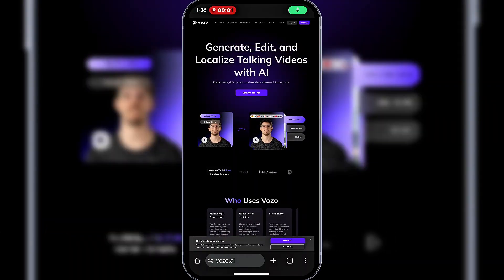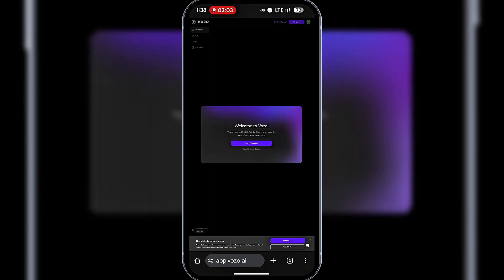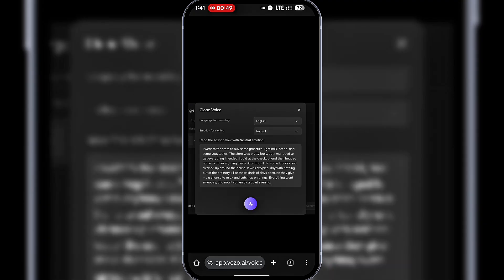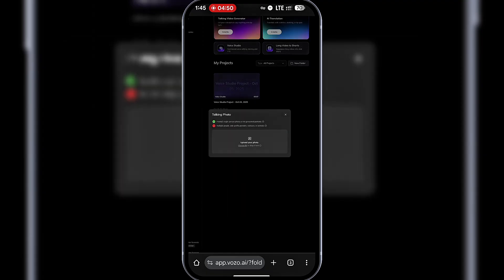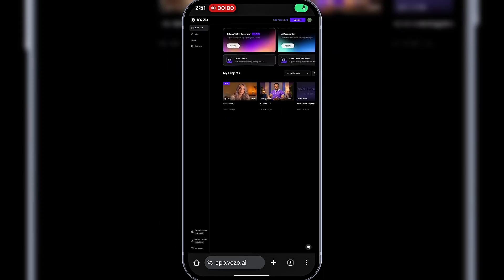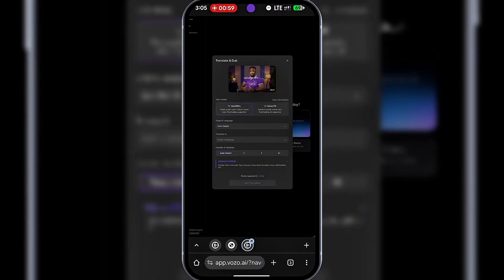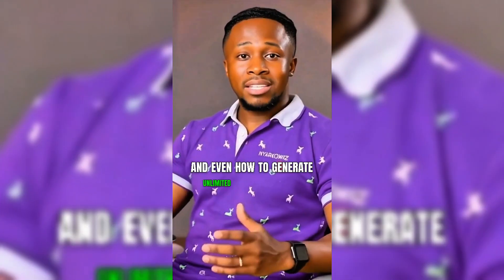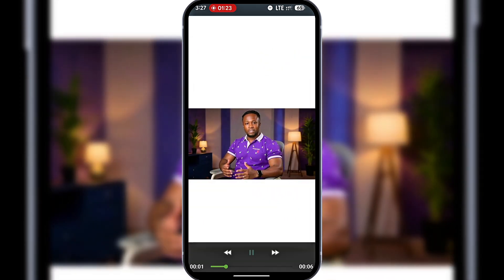Vozo AI Tutorial 2025 – The BEST Heygen Alternative For Talking Avatars, Voice Cloning & Face Swap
Master Vozo AI: Create Talking Avatars, Clone Voices & More — Free AI Tool Tutorial

Discover how to harness the full power of Vozo AI to create talking avatars, lip-sync photos and videos, clone your voice, swap faces, translate content, dub videos, and even repurpose long clips into shorts — all on a single platform. This detailed guide walks you through setting up a free account, generating AI voices (or cloning your own), animating avatars, face swapping, translating and dubbing videos, auto-clipping content for shorts, and a simple trick to remove watermarks. Perfect if you’re looking for a Heygen or Hedra alternative for 2025.

How to set up a free Vozo AI account (including using temporary emails)

Cloning your own voice or using AI voices with Voice Studio

Creating talking avatars from images and videos (lip-syncing made easy)

Face swap workflow for short clips in Labs

Translating and dubbing videos into multiple languages (subs + audio)

Auto-converting long videos into multiple shorts from a single YouTube link

Quick mobile solution to remove watermarks using apps like Remove Unwanted Objects

Tell us which Vozo AI feature you’ll try first — voice cloning, avatar creation, face swapping, translation, or repurposing videos into shorts.

📌 Recommended Tools & Apps

Temp Mail — for disposable email addresses

Remove Unwanted Objects / AniEraser — remove watermarks from mobile videos easily